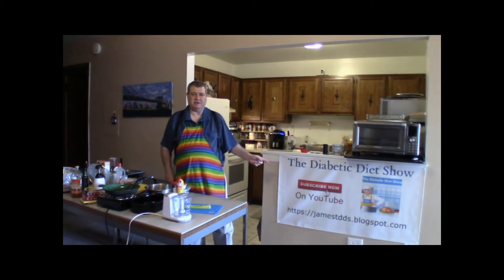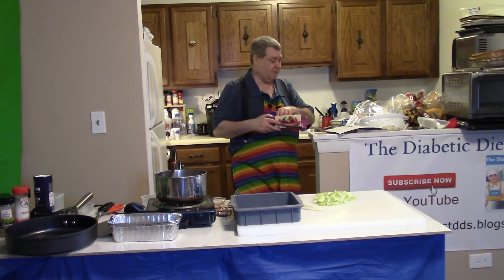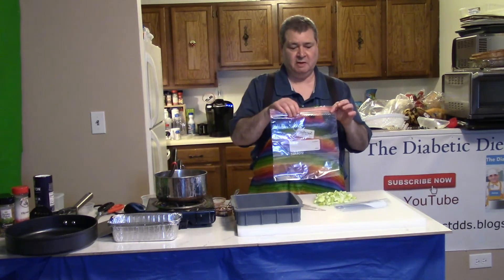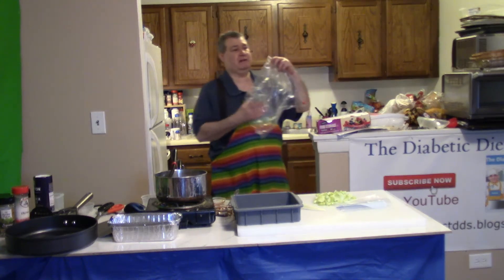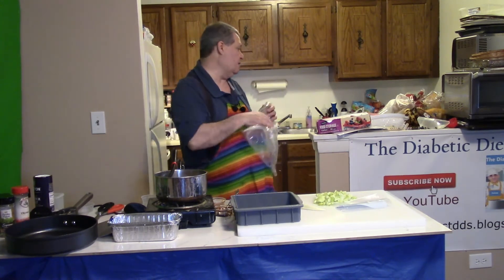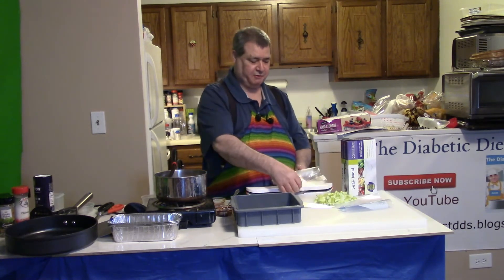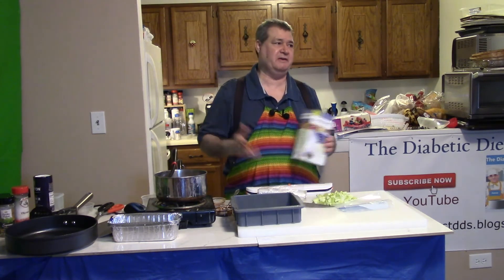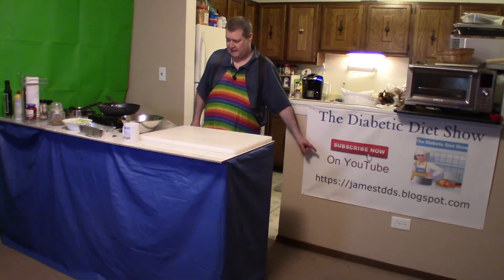2 Types of Zip Lock Bags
To learn how to make Zip Loc Bags show #221
Seal a meal Bags
It all started in 1951, a company called Flexigrip, Inc. was formed to develop and market the plastic zipper, by the same name, based on a set of patents, which it had purchased, invented by Borge Madsen.[3] The initial products for the Flexigrip and other plastic zippers (such as the sliders zippers (topsite) that were developed by Flexigrip) were looseleaf binder inserts and flat briefcases. Thereafter, the marketing efforts were directed at packaging products in plastic zipper bags, which turned out to be the principal market for the Flexigrip, Inc. products. In 1961, Flexigrip, Inc. obtained from a Japanese company, Seisan Nippon Sha, who invented the Minigrip-type plastic zipper bag, exclusive manufacturing and selling rights for the United States, based on a series of plastic zipper Seisan patents. A company by the same name was formed to produce and market Minigrip bags. In or about 1964, Minigrip, Inc. negotiated an exclusive license for the grocery trade (supermarkets) with Dow Chemical Company for the Minigrip product. It turned out to be enormously successful.